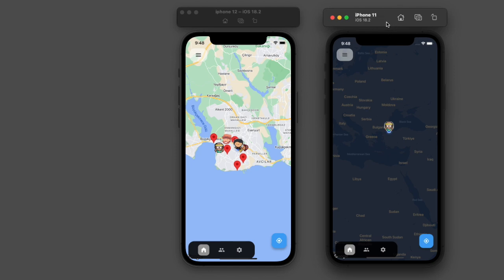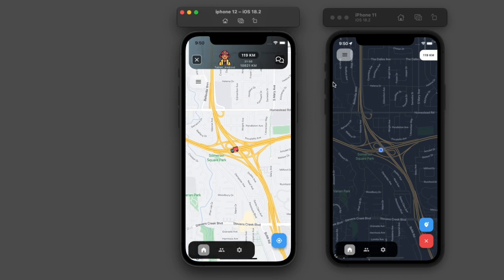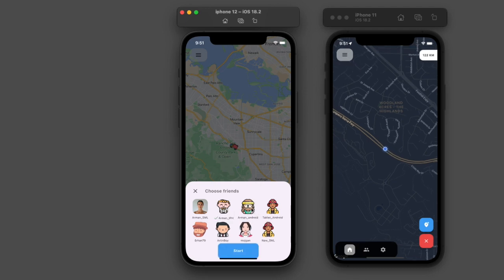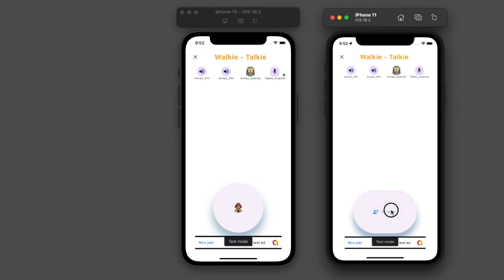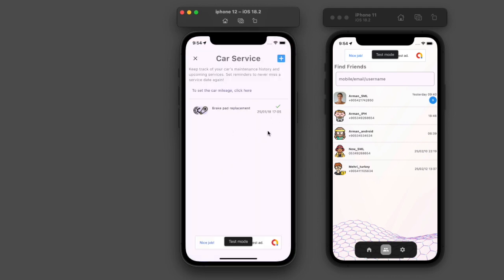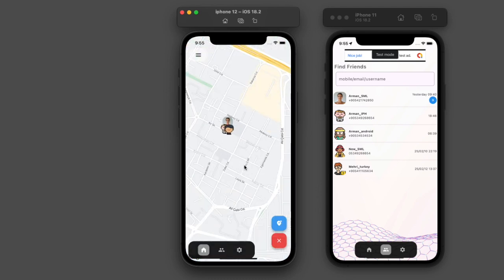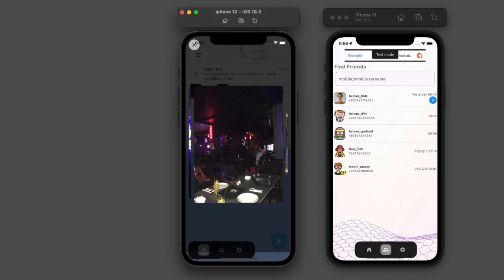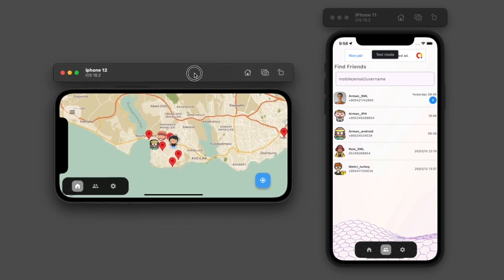TNVAS - Trucking Navigation System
The initial demo of the software is ready. Please review it and share your feedback and suggestions to help us improve the final version